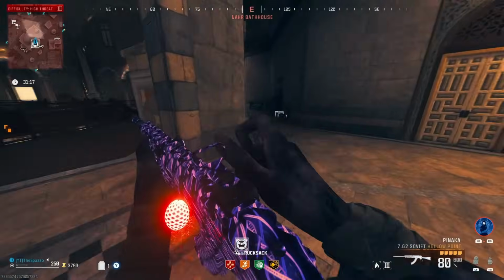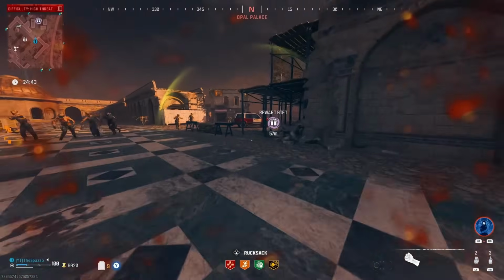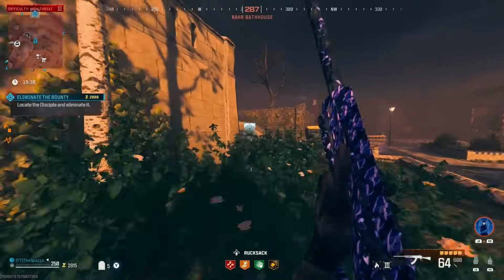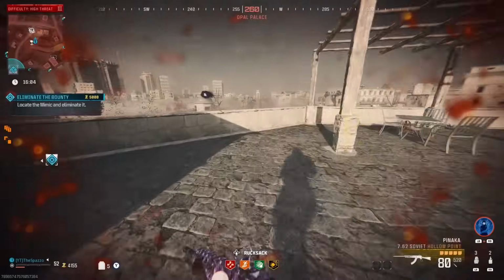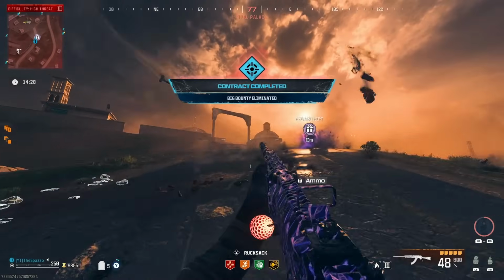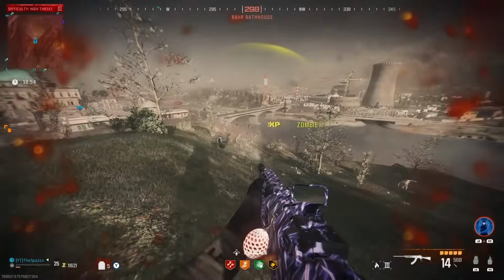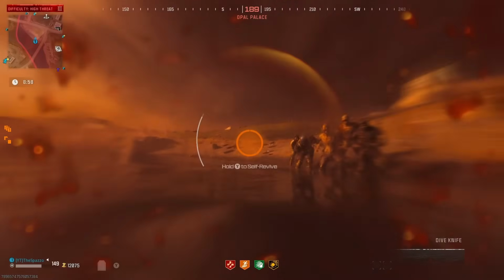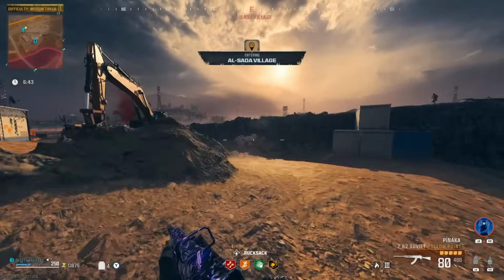MW3 Zombies - This Makes Unlocking Schematics Kinda Easy...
Solo zombies At Its Best and Worst

Do You Like MW3? Many parts of the game have changed in the recent days! Missions are alot of fun!